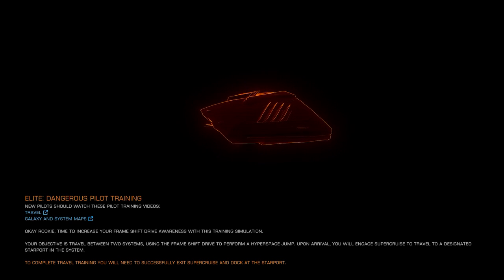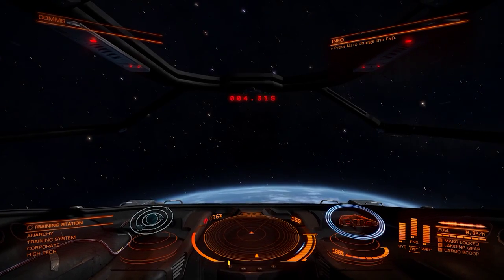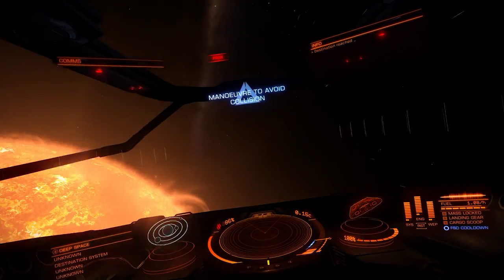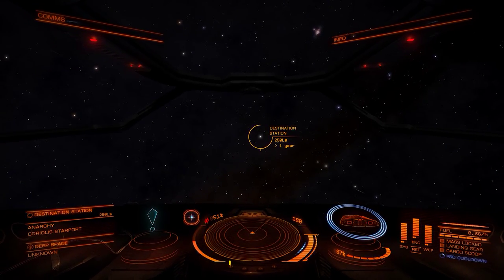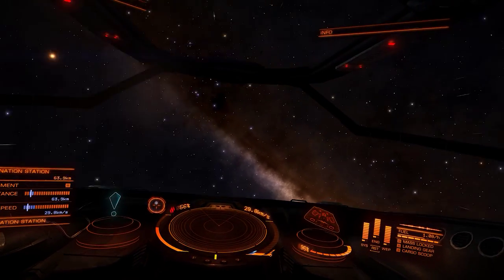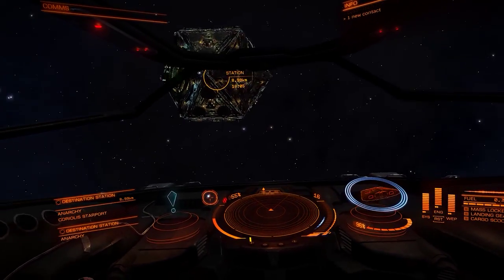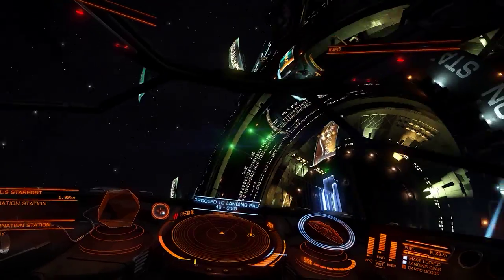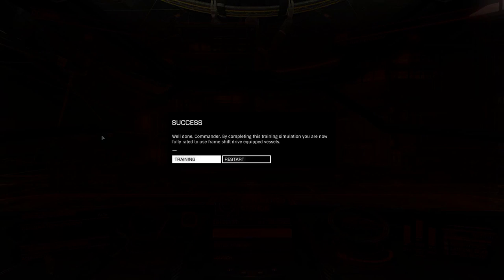Complete Noob - Elite Dangerous Training.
Complete NOOB!! Elite Dangerous... HELP!